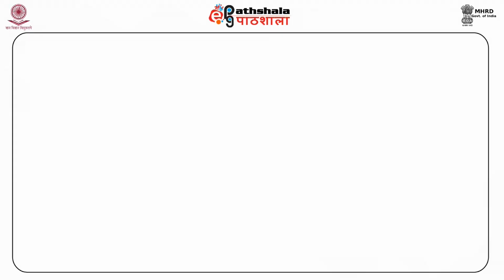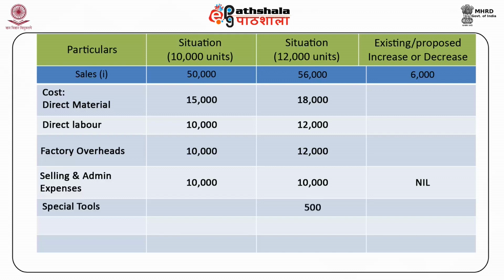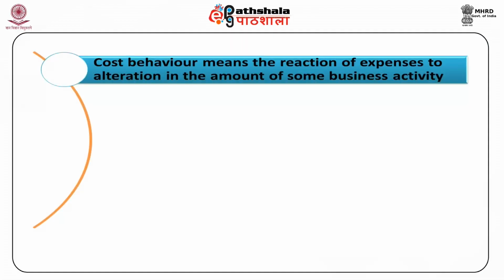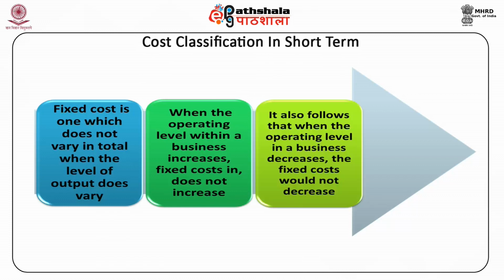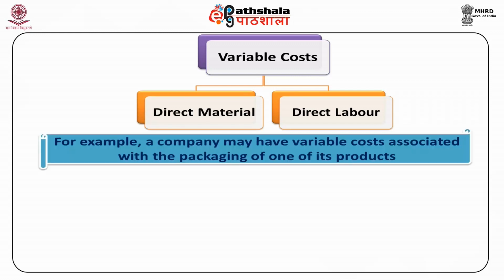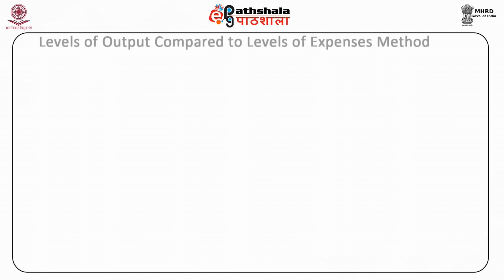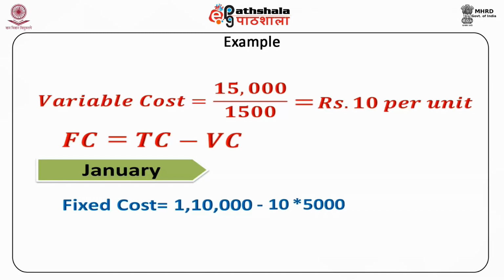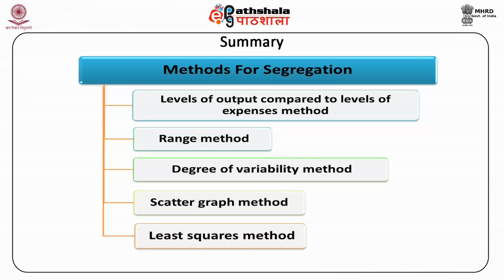M-24. Marginal and direct costing and cost concepts